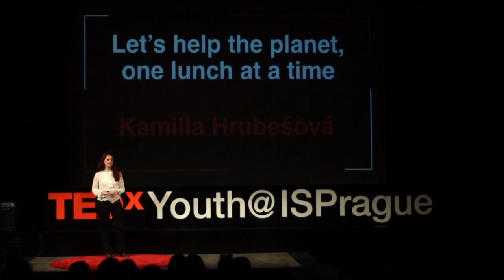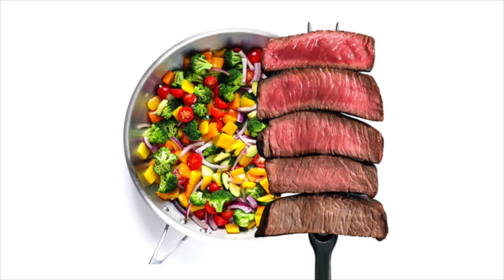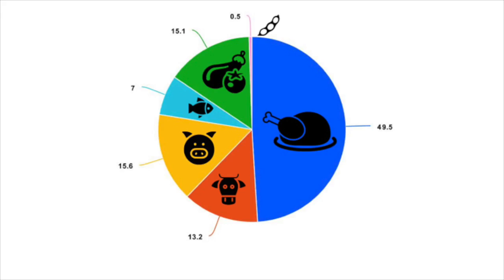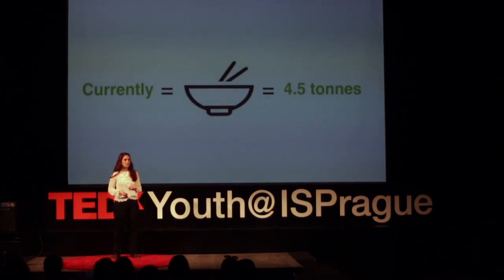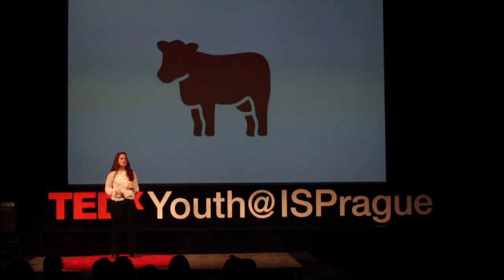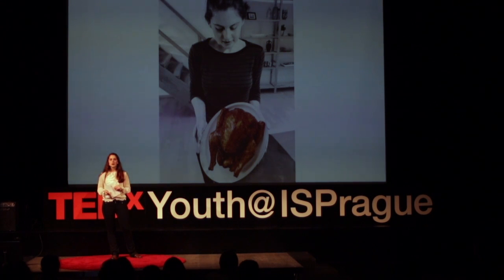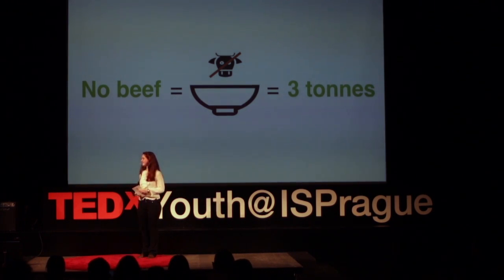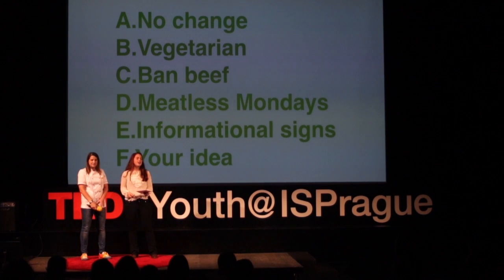Let's help the planet, one lunch at a time | Kamilla Hrubešová | TEDxYouth@ISPrague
What began one year ago as an scientific research project became the catalyst for local environmental action, when Kamilla’s data revealed the surprising impact of our food choices. Kamilla challenges herself and the local community - and by extension any community - to think more holistically and sustainably about something as simple as what we choose to eat for lunch. Born in Toronto and raised in the Czech Republic, Kamilla completed her IB Diploma in 2017 at the International School of Prague. Kamilla’s awareness of the practical impacts of science developed over her two years as a student of Environmental Systems and Society. She is now enrolled in a graphic and package design programme, and hopes to produce sustainable designs that respect the natural environment. What began one year ago as an academic research project became the catalyst for local environmental action, when Kamilla’s data revealed the surprising impact of our food choices. Kamilla challenges herself and the local community - and by extension any community - to think more holistically and sustainably about something as simple as what we choose to eat for lunch.

Born in Toronto and raised in Prague, Kamilla completed her IB Diploma last spring when she graduated from ISP. Kamilla’s awareness of the practical impacts of science developed over her two years as a student of Environmental Systems and Society. She is now enrolled in a graphic design programme. This talk was given at a TEDx event using the TED conference format but independently organized by a local community.